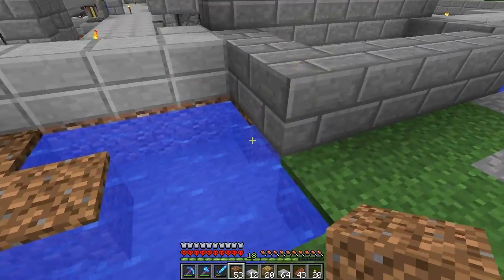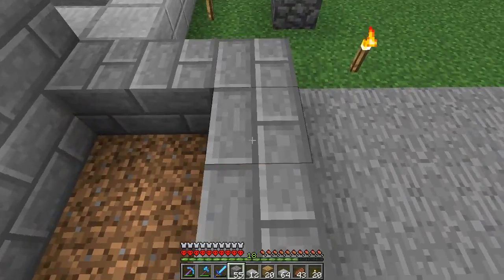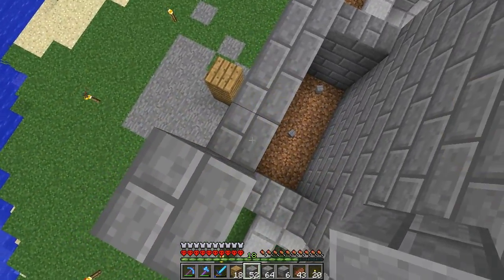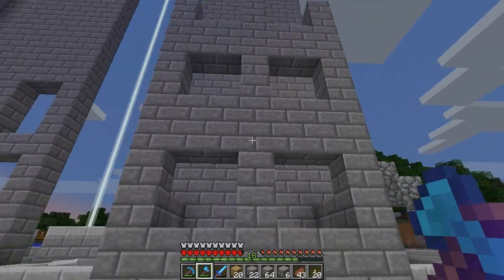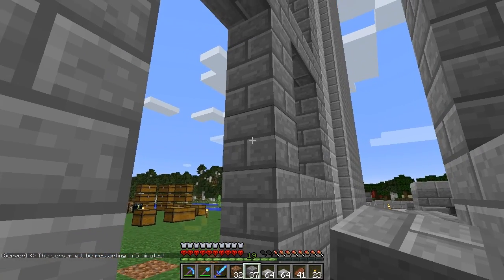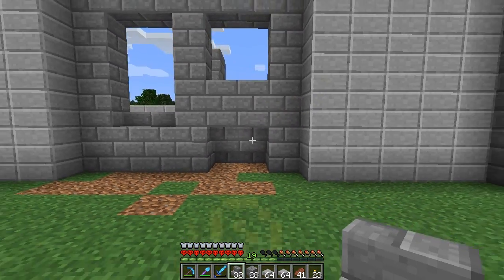Hardcore Minecraft Survival #51 - STONE MASON!